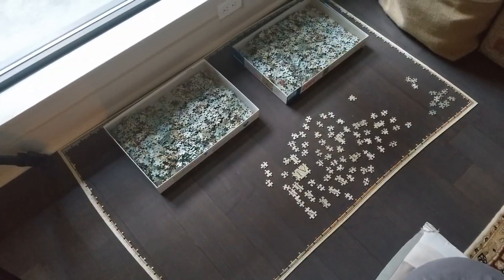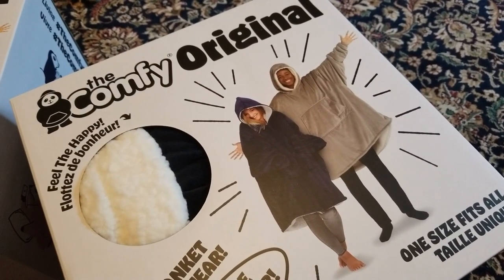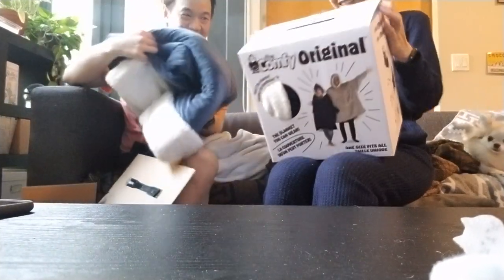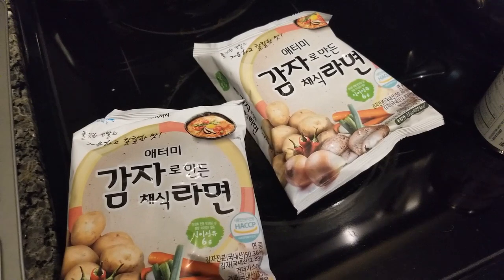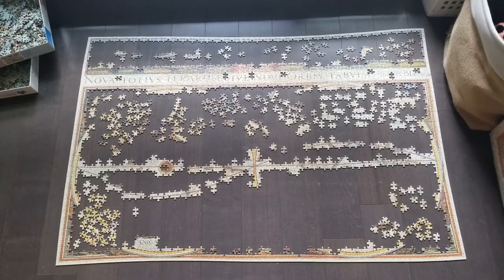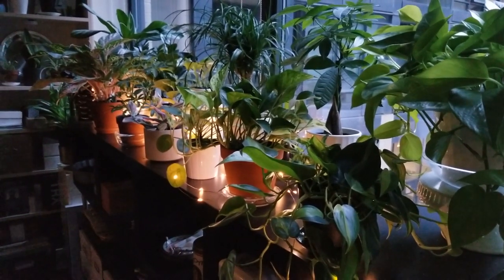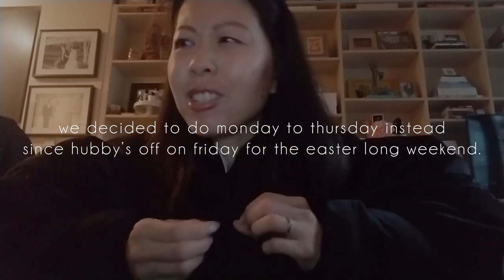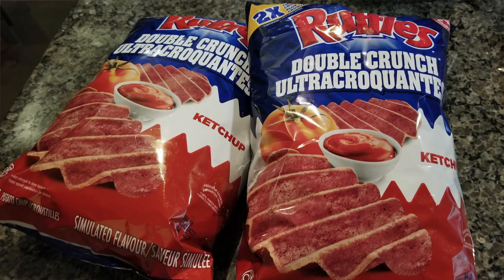Vlog • Starting My 3000-Piece Puzzle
Hi everyone! We're nearing the end of March (already?!) and all I want to do is work on my puzzle. I am feeling a bit more motivation to film, especially since I've been working on updates for my 30-day tidying challenge (which I'm going to move to my main channel in April). Otherwise, not much else is new. I've still been staying home and filling my days with the usual.

Time Stamps

0:00 Starting my puzzle
3:45 Cookies from Farm Boy
4:20 Chateau des Charmes
4:42 Puzzle progress
5:05 The Comfy
9:15 Grease filter for our microwave
9:23 Puzzle progress
9:40 Tomato soup ramen
11:44 Puzzle progress
13:18 Barbara’s Peanut Butter Puffins Cereal
13:36 Update on my houseplants
15:29 Staying cozy on a rainy Sunday
16:07 Chatting about our upcoming “salad week”
18:50 April chips
19:26 Comfy update
20:39 Chatting about moon planning
21:25 I’m finally going to move my tidying challenge videos to my main channel :)